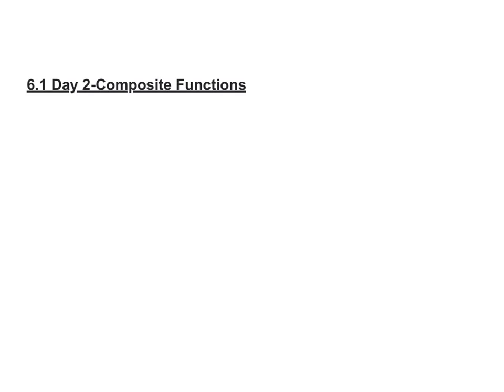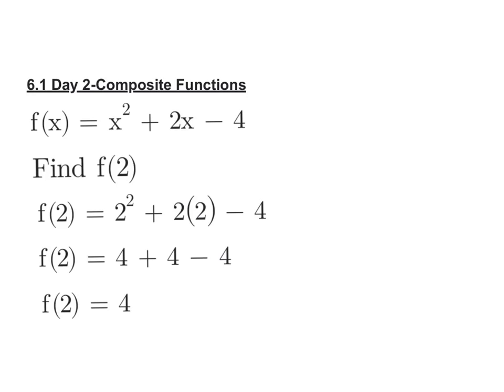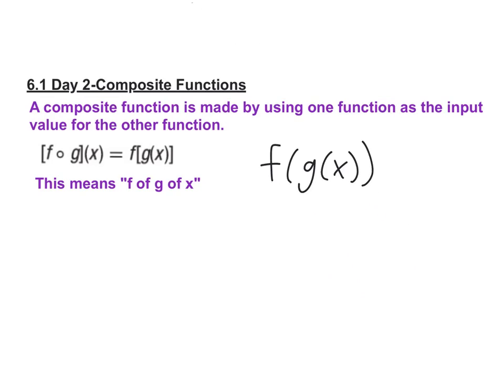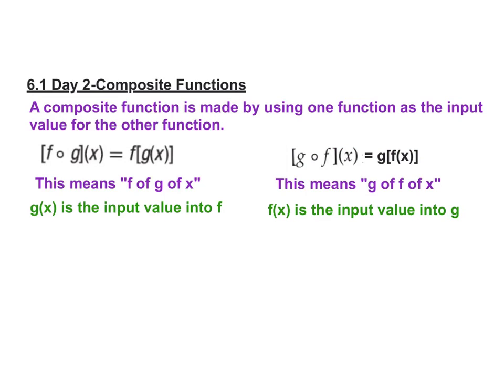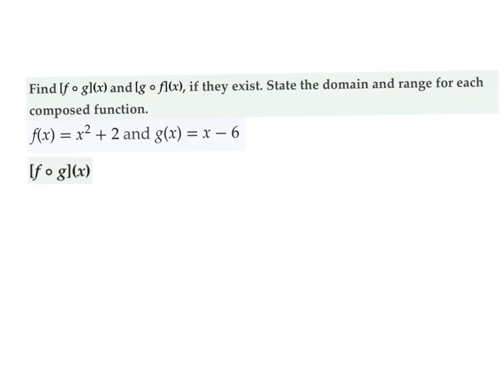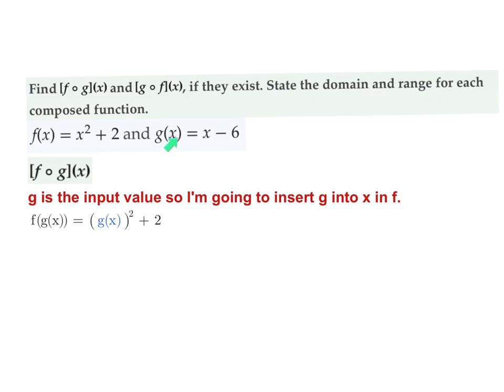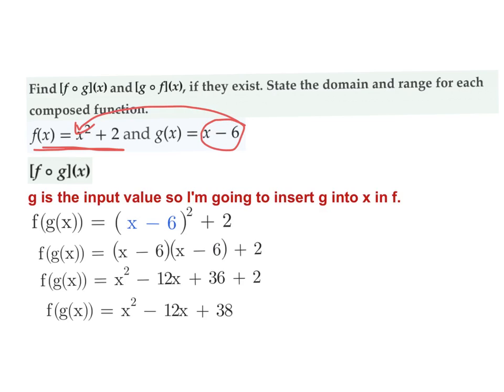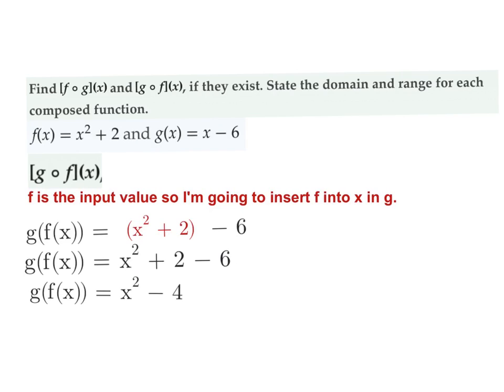6.1 Day 2-Composite Functions